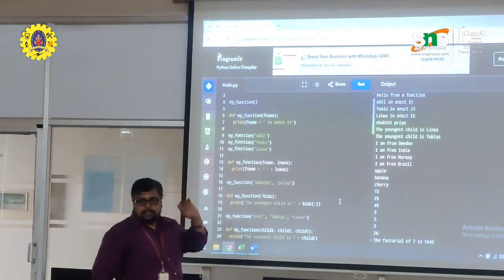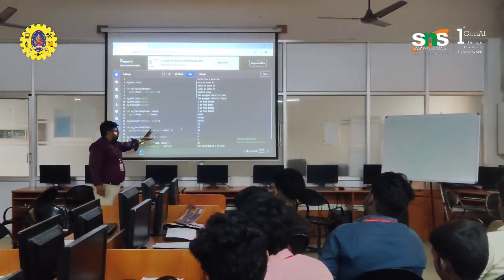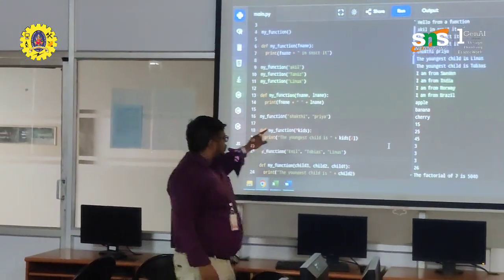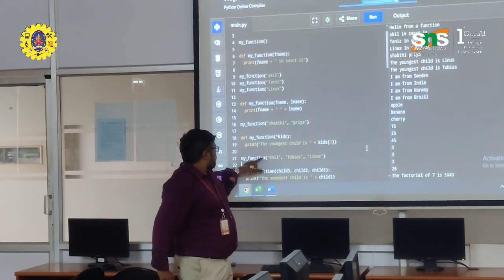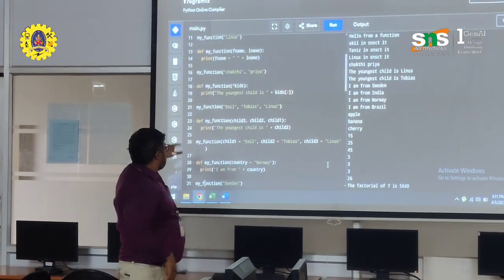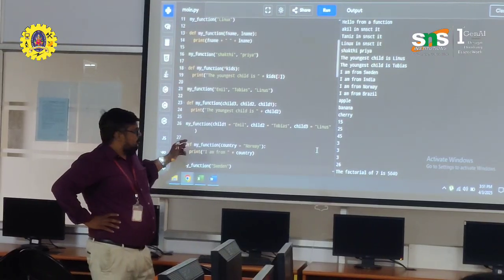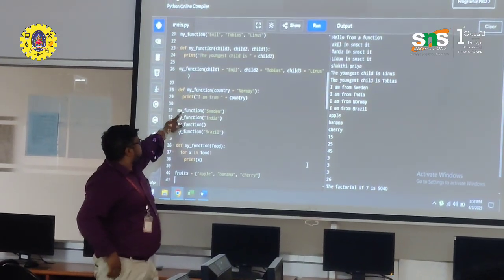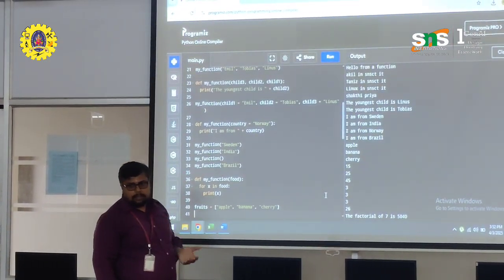Functions using Python|Vikneshkumar.D|DT|V-3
A function in Python is a reusable block of code that performs a specific task. It takes input (optional), processes it, and returns an output (optional).